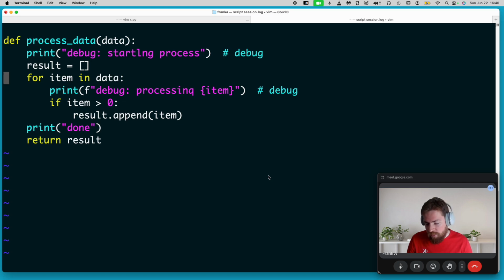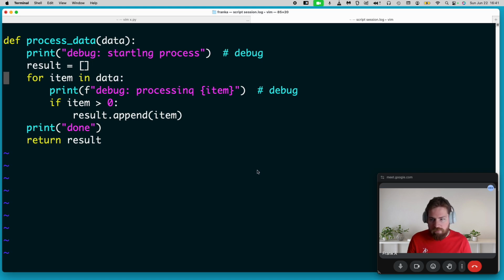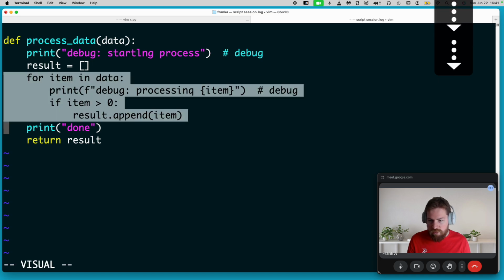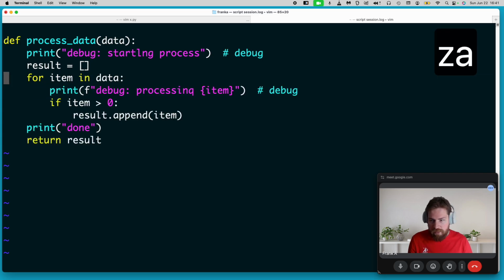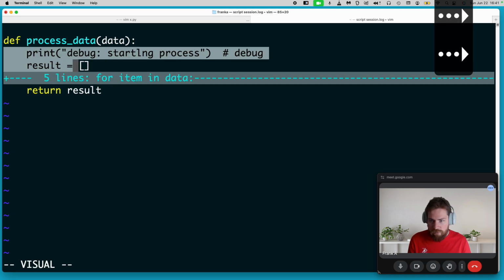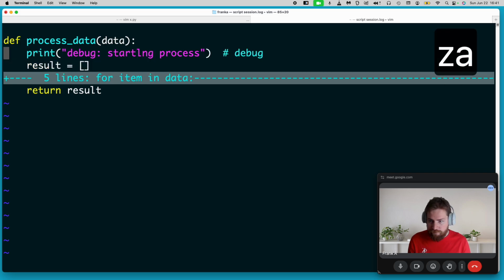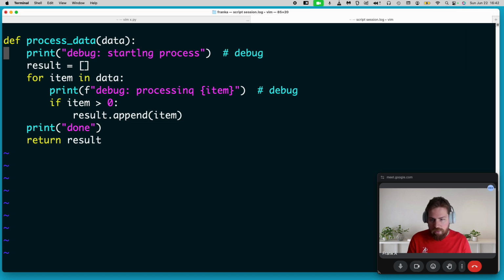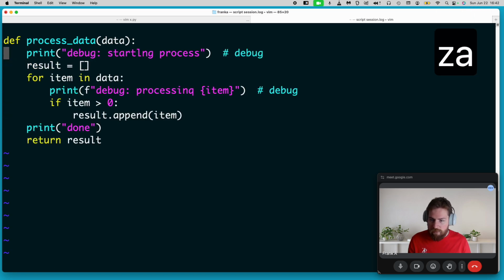How To Fold Code In Vim Like Magic!